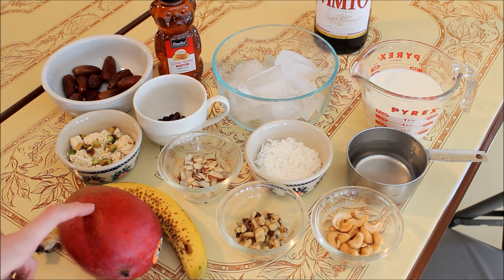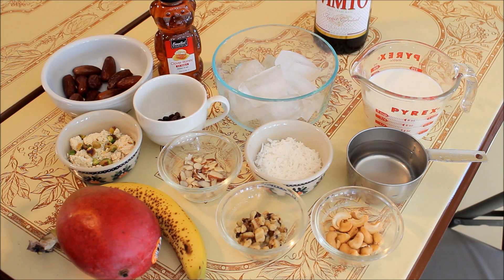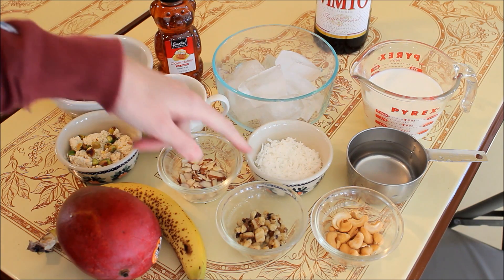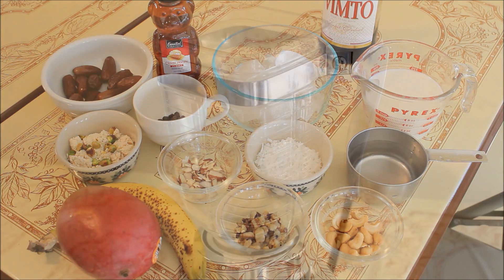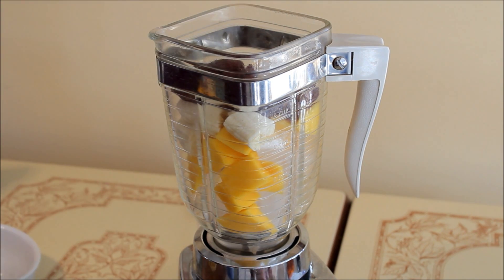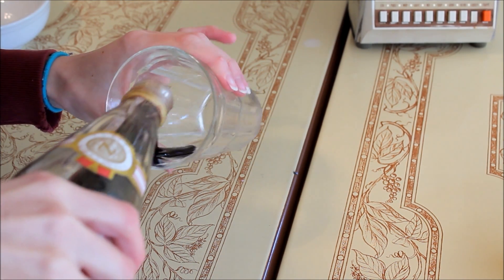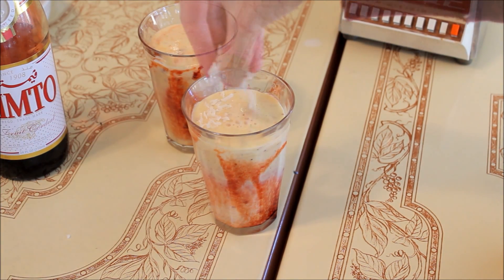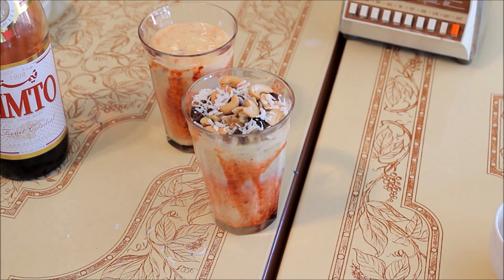Love Potion Smoothie